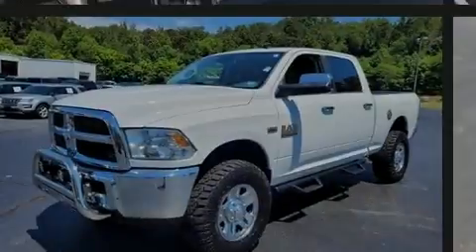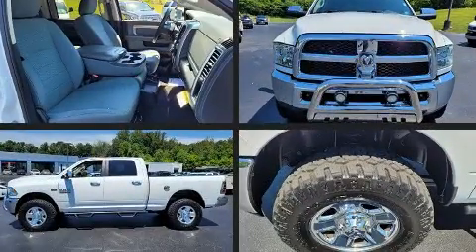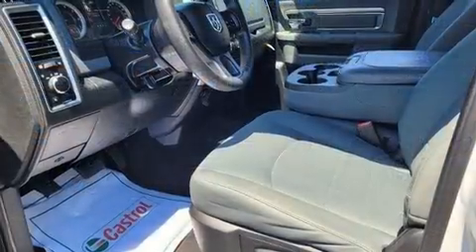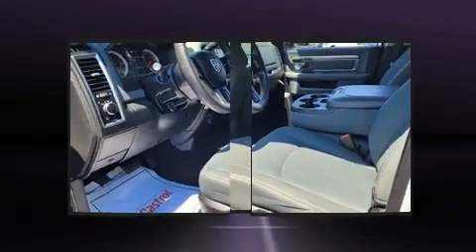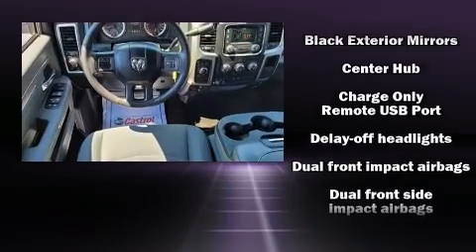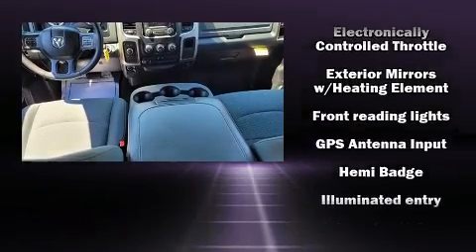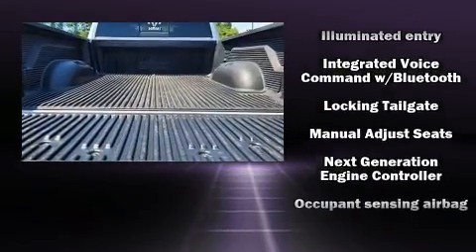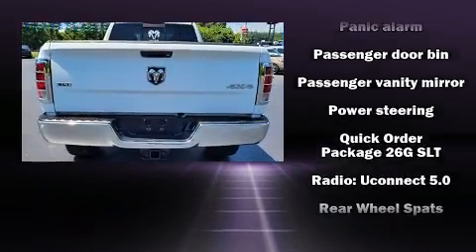2016 Ram 2500 SLT in STANLEYTOWN, VA 24168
Familiarize yourself with the 2016 Ram 2500. It features four-wheel drive capabilities, a durable automatic transmission, and a powerful 8 cylinder engine. The following features are included: a trip computer, a rear step bumper, an outside temperature display, fully automatic headlights, power door mirrors, a trailer hitch, and remote keyless entry. Passengers are protected by various safety and security features, including: head curtain airbags, front side impact airbags, traction control, brake assist, ignition disabling, and 4 wheel disc brakes with ABS. Electronic stability control ensures solid grip atop the road surface, no matter how challenging the driving conditions. We know that you have high expectations, and we enjoy the challenge of meeting and exceeding them! Please don't hesitate to give us a call.